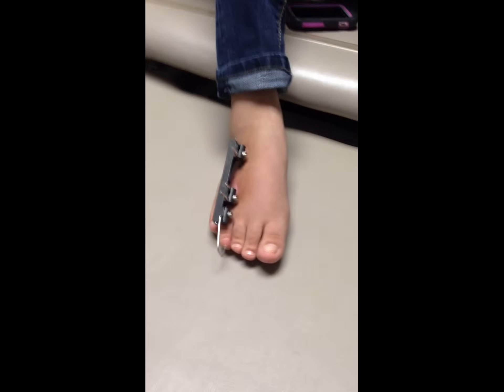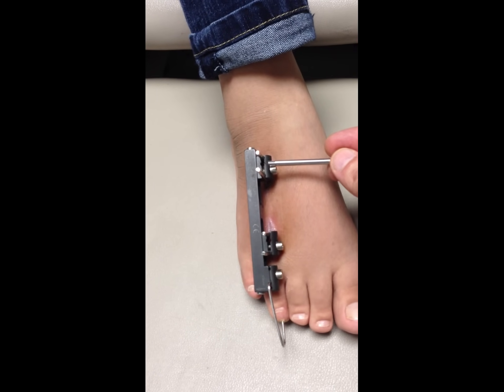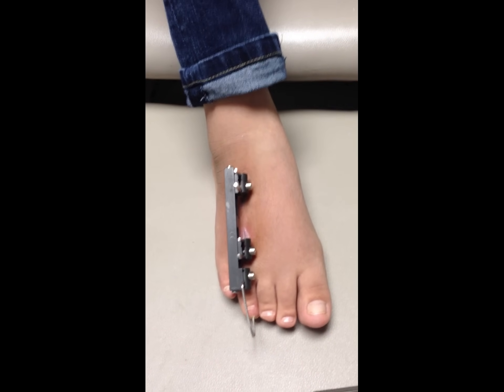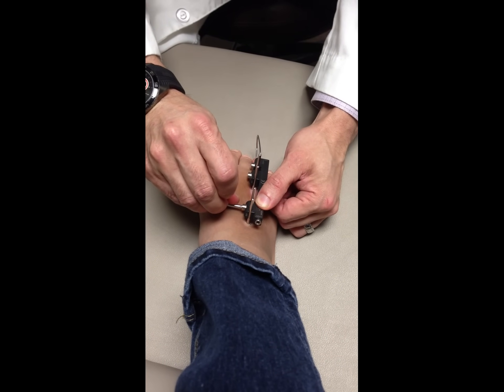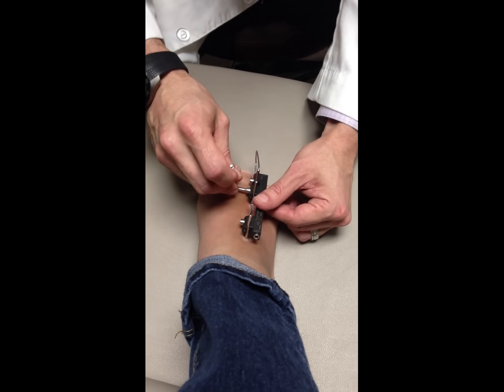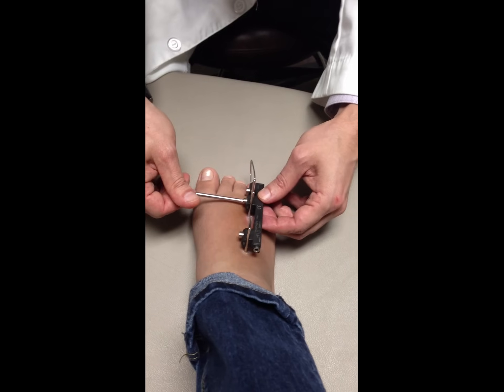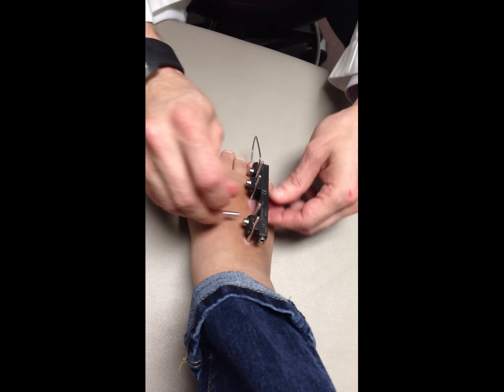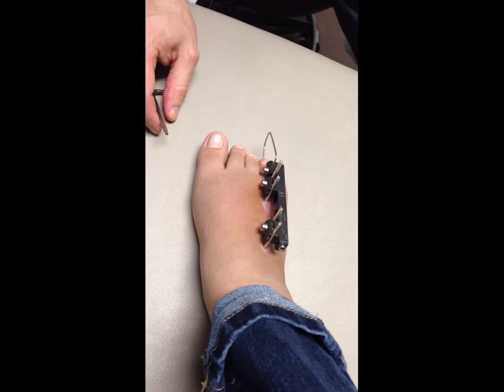Brachymetatarsia Dynamization of external fixation with Dr. Khosroabadi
Dr. Khosroabadi
Dr.Khosroabadi: Okay, so today we're here with Myra. She's four weeks post-lengthening, so she stopped turning the device about four weeks ago. We're going to dynamize the device today. Here's Myra. Are you happy with the results?
Myra: Yes I am.
Dr.Khosroabadi: Looks pretty good. I mean the toe is as long as I guess your left foot, the fourth toe. So today we're going to dynamize the device. The way I usually dynamize this device is to, we're going to demonstrate it, but we're going to loosen this screw and that screw, then we're going to giggle the device a little bit, and then I'm going to tighten it back up. So what that does is it takes the load off of the device and puts it on the bone. Usually, bones respond to increased pressure, so we want to make the bone more solid and stronger. This process is called dynamization. So, I'm going to demonstrate that and I'm going to hand the video to Myra, she's going to videotape me. Here you go.
Alright, so, this is a very non-painful procedure or visit or whatever you want to call it. So, I'm going to loosen this screw lightly and she'll probably feel something funny, right? Do you feel like an increased pressure or something like that, probably?
Myra: I actually don't feel anything.
Dr.Khosroabadi: You don't feel anything? Okay, good. So, one and then the second one. So, you must feel like something, like something's giving in.
Myra: No, I feel like a little tingling.
Dr.Khosroabadi: A little tingling? Okay. So, that's what we want to feel. Then, as soon as we feel that we're just going to tighten back up. So, what that did was kind of transfer the load slightly from the device...
Myra: I feel that pressure again.
Dr.Khosroabadi: Yeah, from the device back to the bone. Now when you start walking, you might feel a tad bit more, I wouldn't say pain, but a little bit of aching knowing something is different than before you walked in today. So, that's what's called dynamization. And, that's it. Thanks.